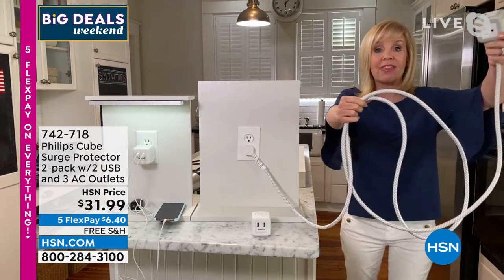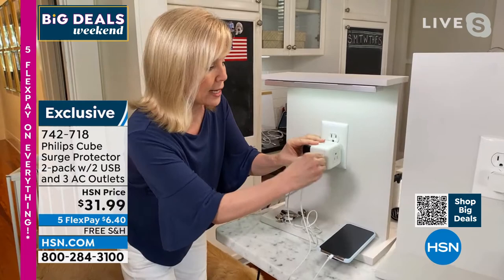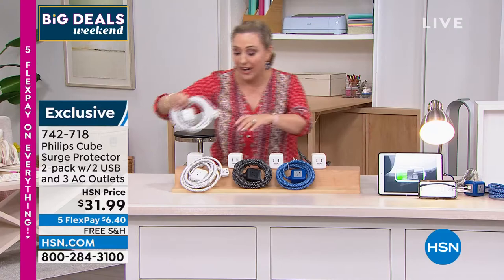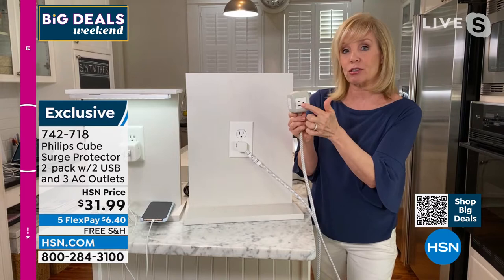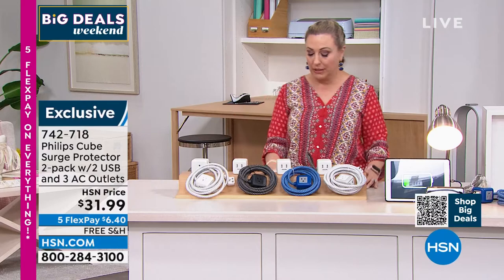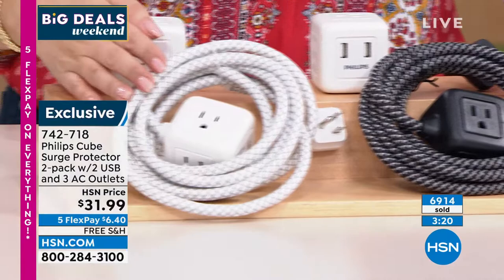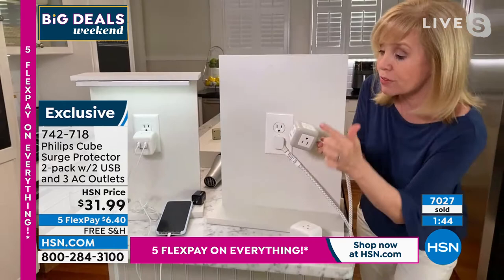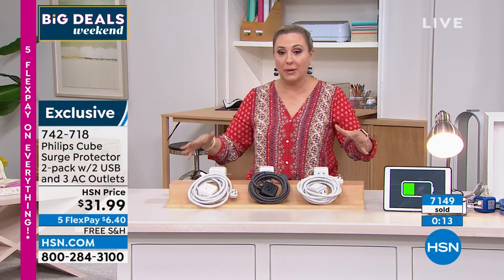Philips Cube Cord Surge Protector with 2 USB and 3 AC Ou...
Philips Cube Cord Surge Protector with 2 USB and 3 AC Outlets 2pack
The Philips Cube Cord is the perfect solution for all of your power and charging needs. The builtin surge protection provides the additional security to protect your devices, and the selection of AC and USB outlets can power up to 5 devices simultaneously.

    2 Philips Cube surge protectors
    Documentation